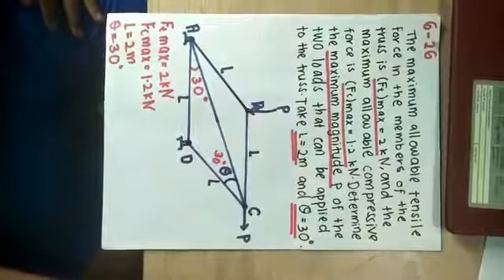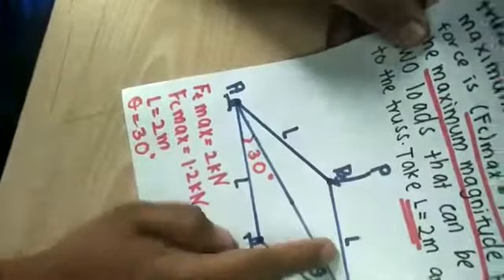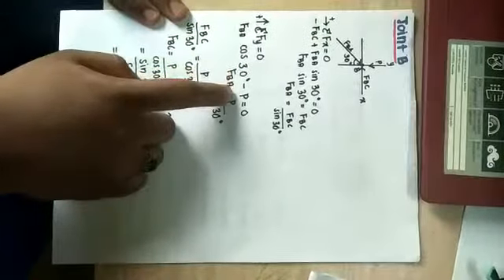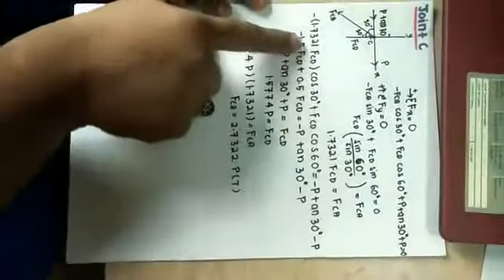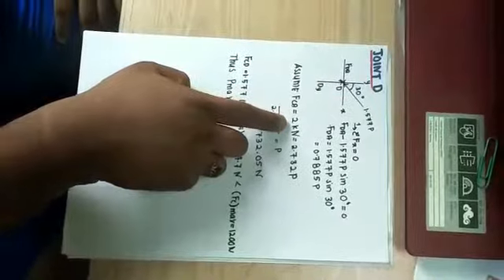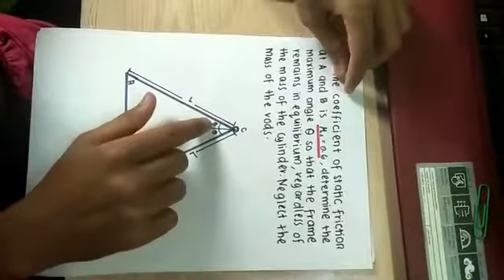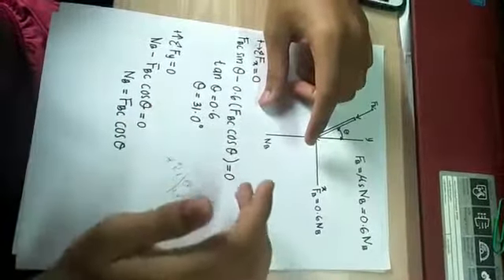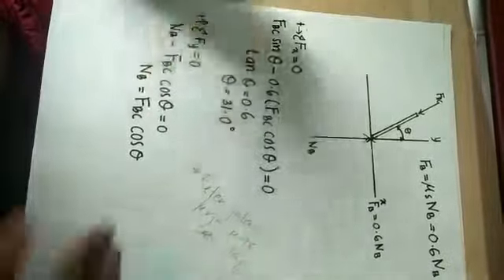Statics and dynamics assignment 1 group 19